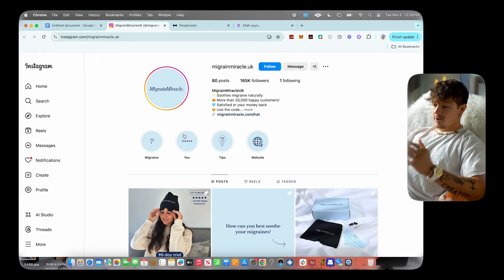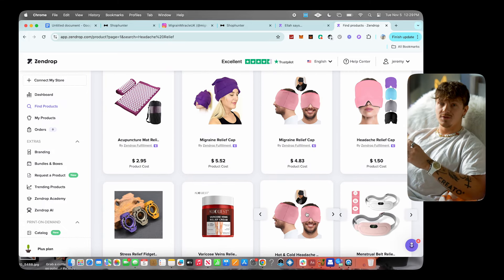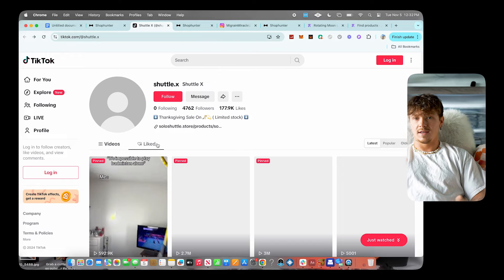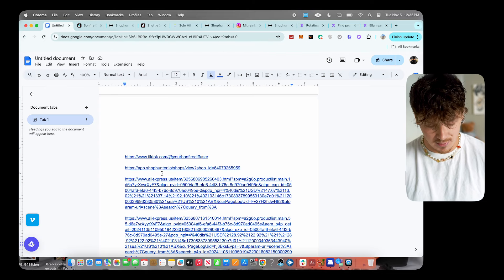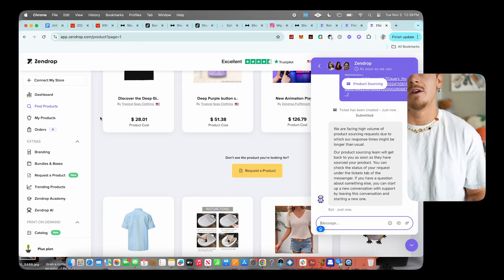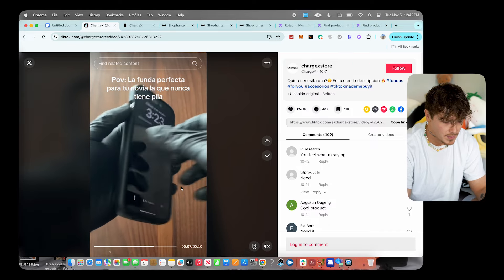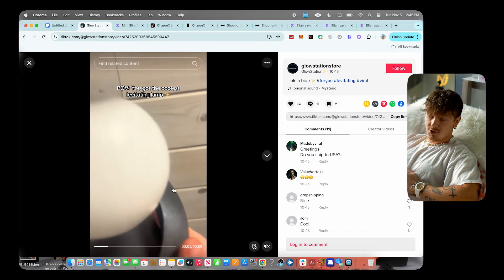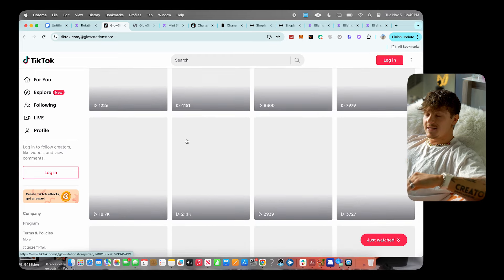Top 5 WINNING Products To Sell Now (Shopify Dropshipping)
In this video, I expose the top 5 winning products to sell on your Shopify Dropshipping store/store's! This is a very valuable video that I’m super excited to share with you guys! Hope you enjoy the video & learn something new:).